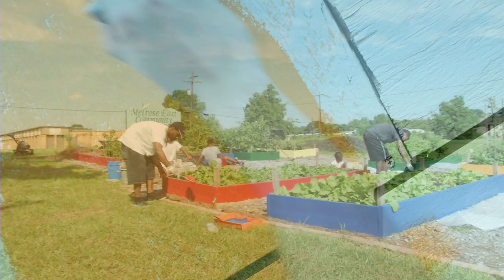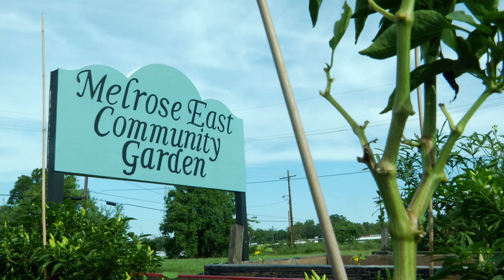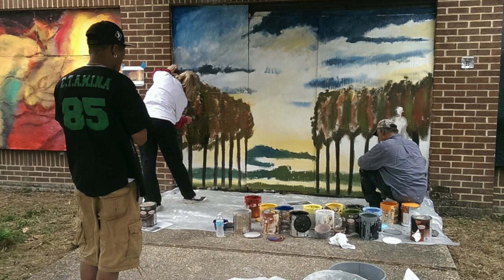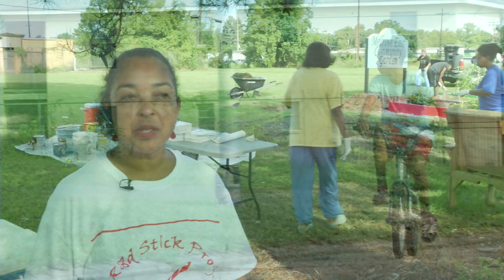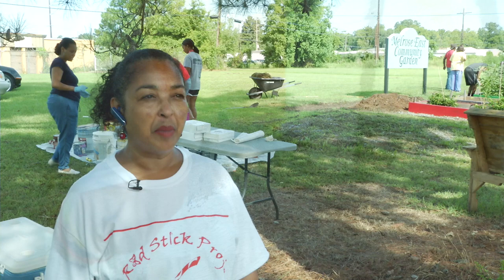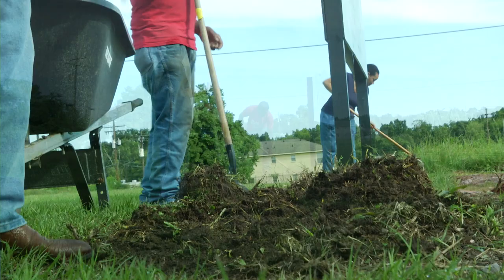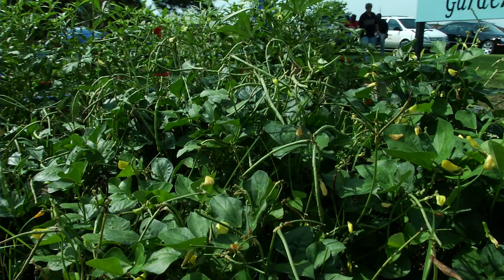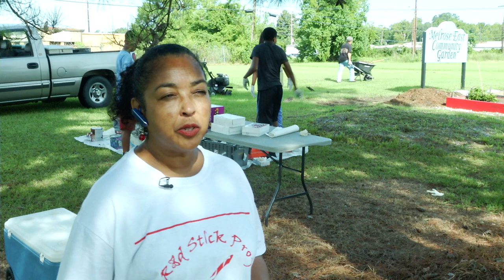Red Stick Project's Fall STEAM Projects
STEM in the Garden and the Titian Clouds Series are two of the Red Stick Project's fall STEAM projects. Red Stick's partners include:

The Red Stick Project Kids
Melrose East Community Association
The Office of the Mayor President's "Love Our Community"
Baton Rouge Area Foundation
The Arts Council of Greater Baton Rouge
LA Division of the Arts
BREC
Mid City Redevelopment Alliance
Aramark
City Year
LEWCO
Multi Alliance Management Group 7 LLC
The STEAM Initiative
Abounding Love Ministries
Victory and Power Ministry
The Academia Society
Broadmoor High Art Teachers
Capitol Middle Magnet STEM Teachers